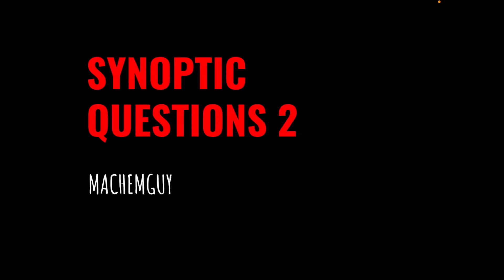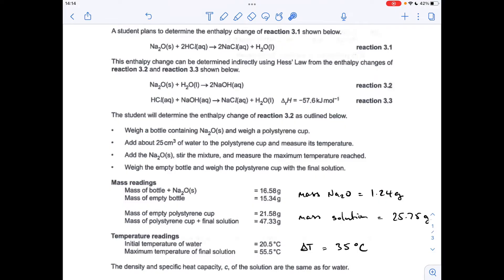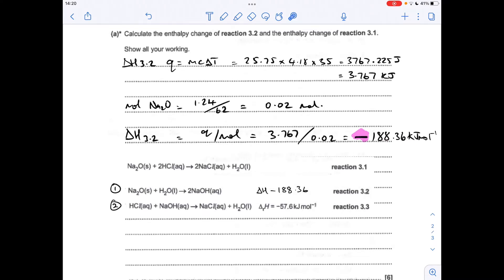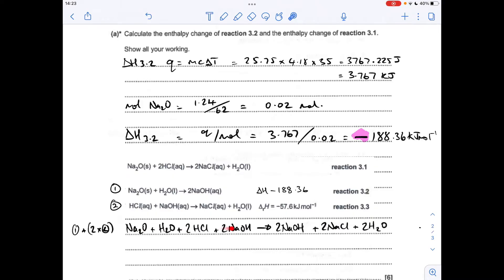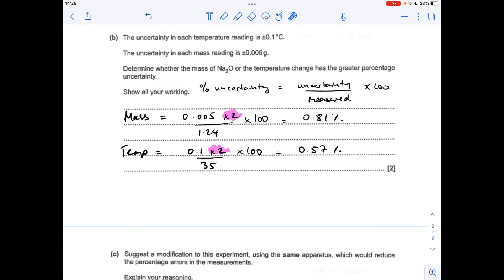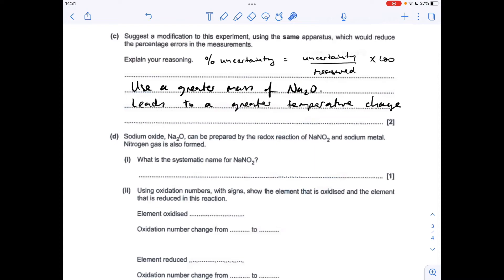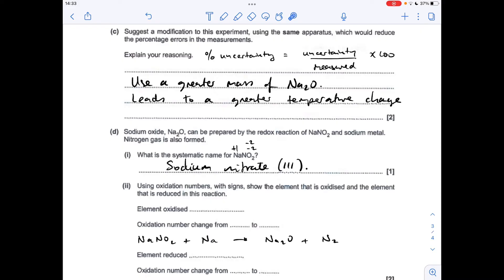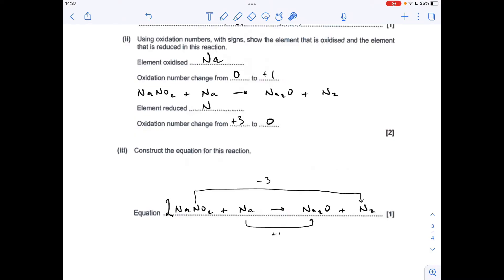A LEVEL CHEMISTRY PAPER 3 QUESTION WALKTHROUGH 2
Question covers:

Enthalpy changes
Practical skills
Systematic naming
Redox